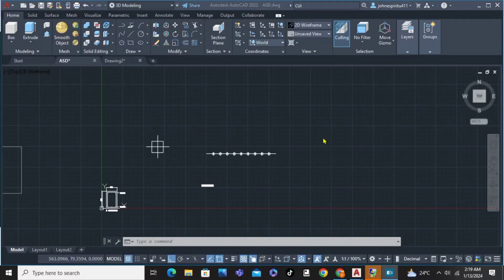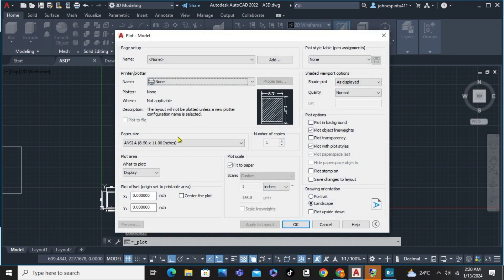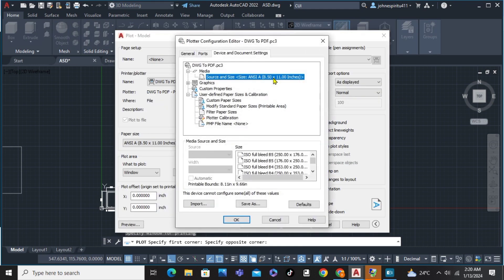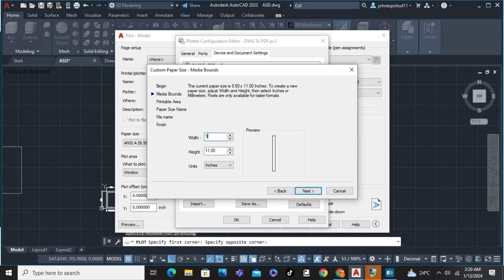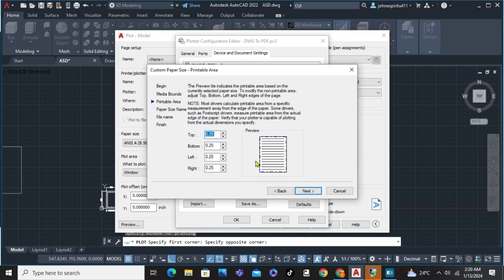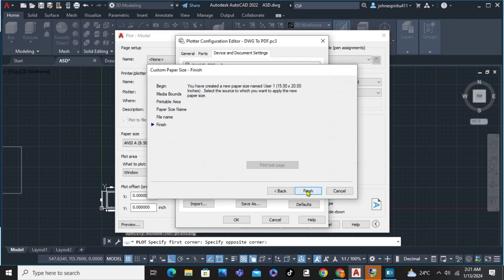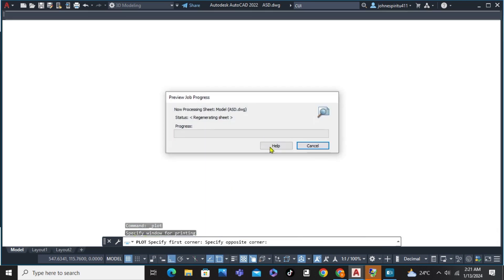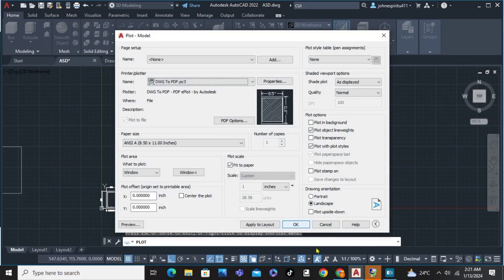How to Set Paper Size in AutoCAD [QUICK GUIDE]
Let's take a look at how to set paper size in AutoCAD.